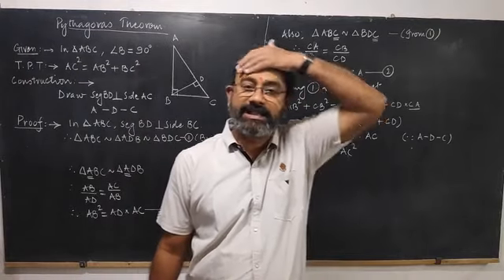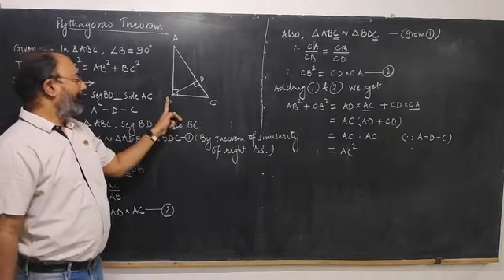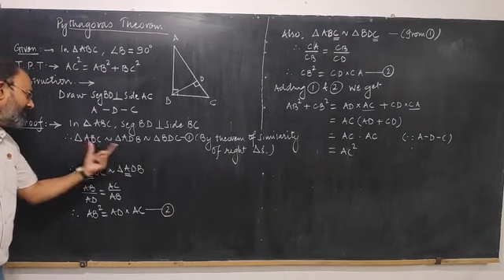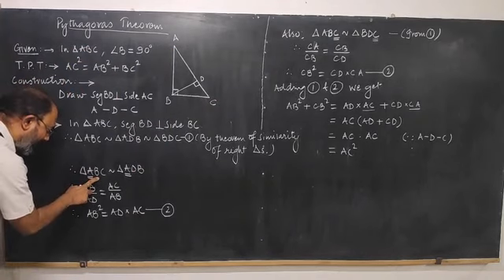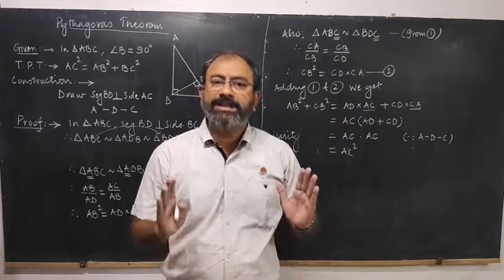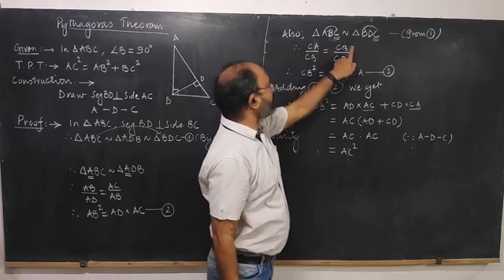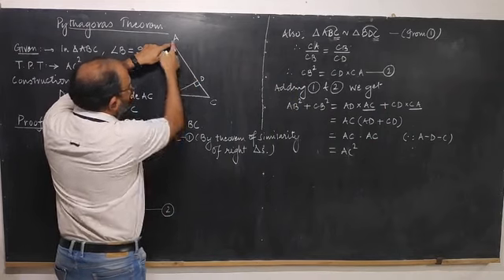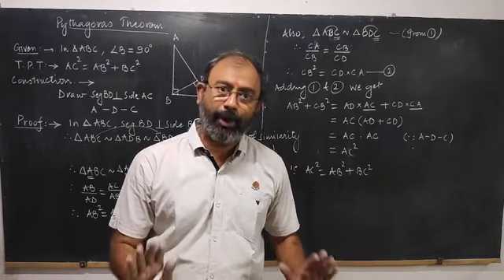GEOM CHP 1 PYTHAGORAS THEOREM